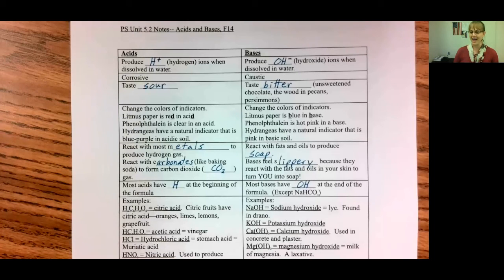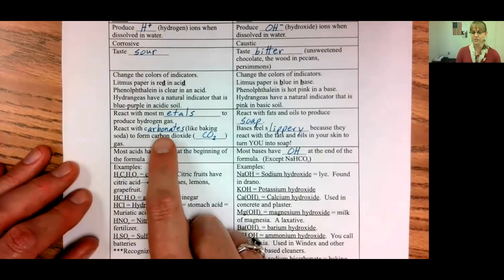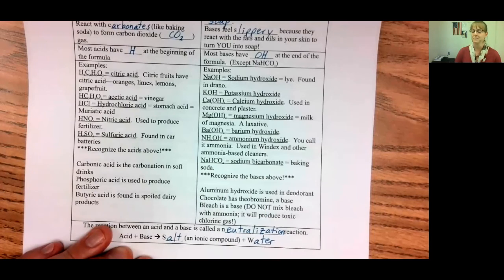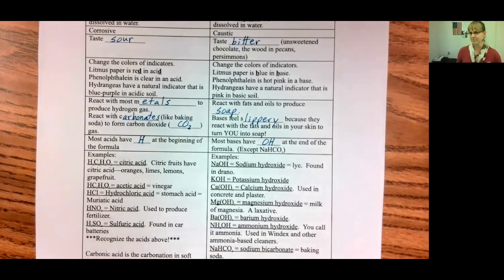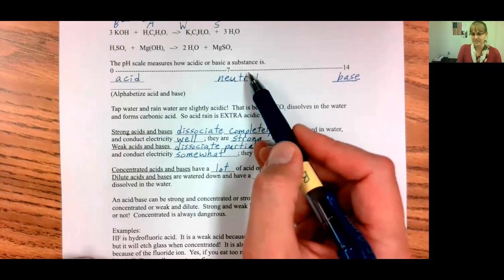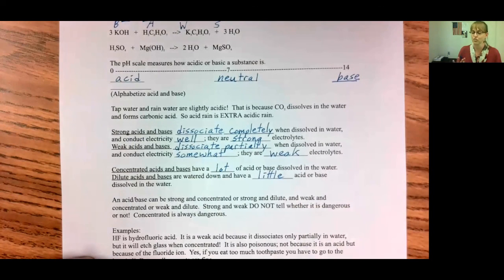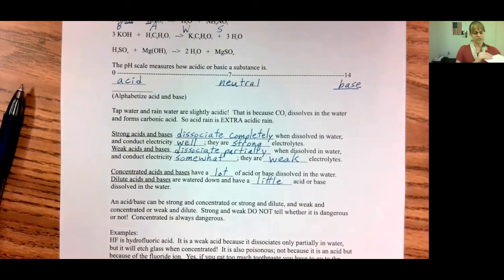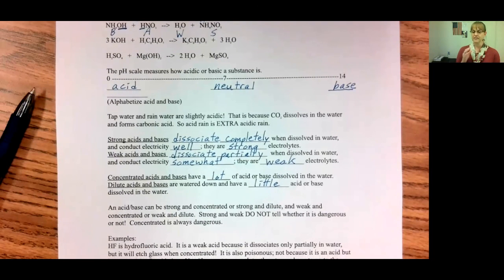Unit 5 Part 2 Notes Acids and Bases